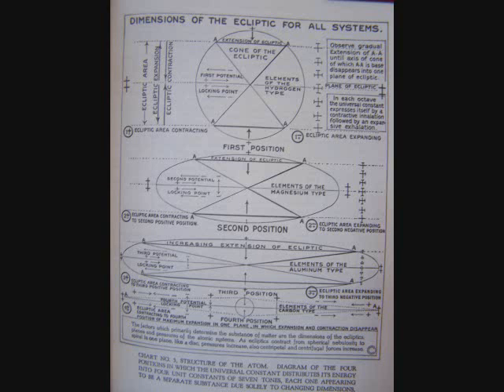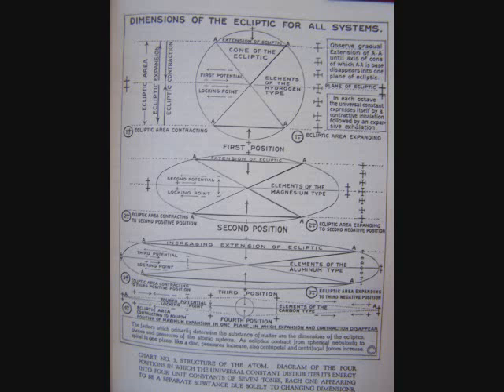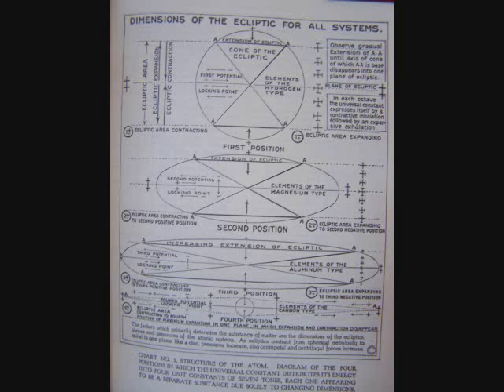042 The Universal One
kReading a book by Walter Russell entitled "The Universal One"